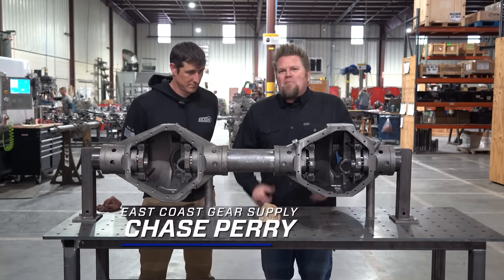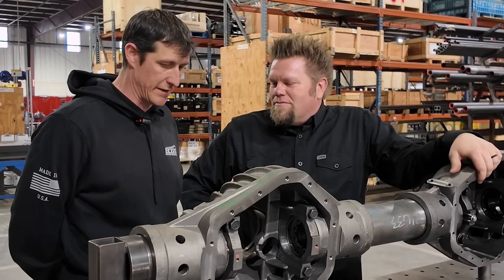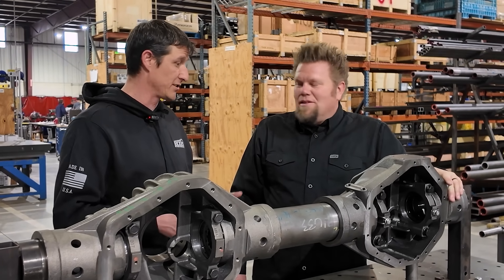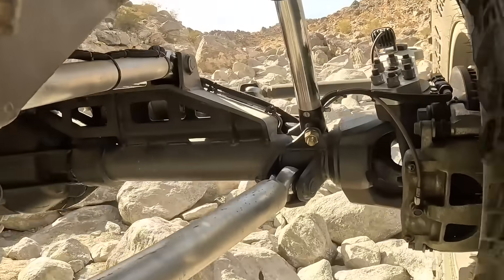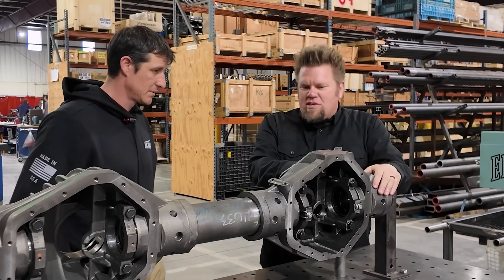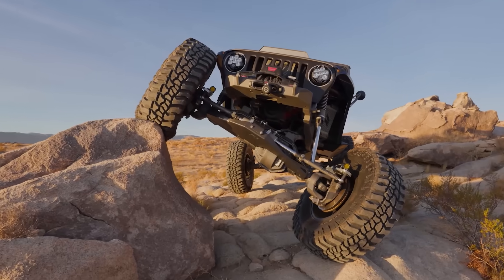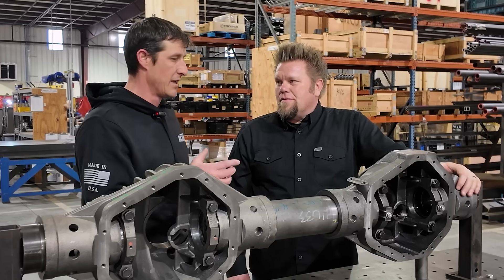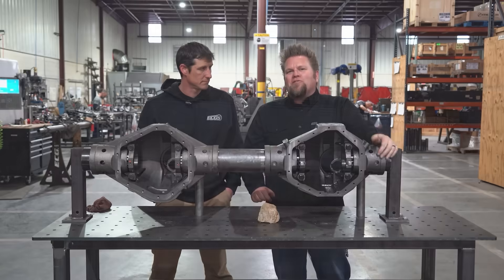ECGS 14-Bolt Axle Casting Deep-Dive, OE vs Semi-Shave vs Full Shave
If you are planning a 1-ton swap or upgrading your axles in your Jeep, Buggy, or Toyota, this video is your 14-bolt buyers guide. We compare OE casting, semi shave with a full ring gear, and full shave with shaved gears. You will see why the 14-bolt is simple to set up, how our high-clearance castings are superior to junkyard plate-style shave kits, and when a full shave makes sense.

• 14-bolt setup advantages, including removable pinion support and side adjusters.
• Clearance gains from cast-in semi shave and full shave, and why our full shave casting eliminates the weak point of a plate.
• Oiling and heat considerations, and why we prefer a full ring gear for mixed street and trail use.
• Truss integration, ARB routing, and popular spline options on ECGS builds.

Popular vehicle applications include Jeep Wranglers, Gladiators, Cherokees, Grand Cherokees, Rock Bouncers, Rock Crawlers, Military, Medical, Agricultural, Armored, and Completion Buggies/Racers.

Available in Front Steering, Rear Solid and Rear Steering applications.

*NOTE: Full shave 14 bolt is NOT recommended or warrantied for street/ highway use

At East Coast Gear Supply, we install what we sell. Our team of differential and axle experts brings you real-world shop knowledge to help you avoid mistakes, save time, and get the job done right. Whether you are upgrading for off-road performance, towing strength, or daily driving reliability, our videos give you the tools, tips, and confidence to tackle your drivetrain projects.

Chapters
00:00 Intro and why the 14-bolt
00:22 OE AAM casting and what we love about the 14 bolt
01:36 14 bolt shave kit advantages and issues
02:19 ECGS 14 bolt Casting Semi-shave design
04:44 Full-shave casting with shaved gears
05:47 Full shave tradeoffs, street vs buggy guidance
06:38 Summary, semi vs full shave takeaways